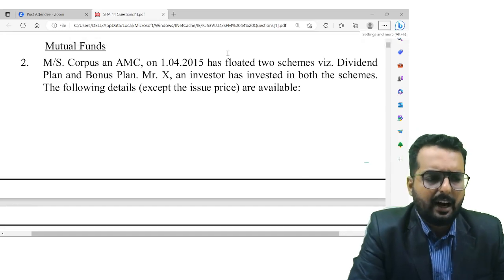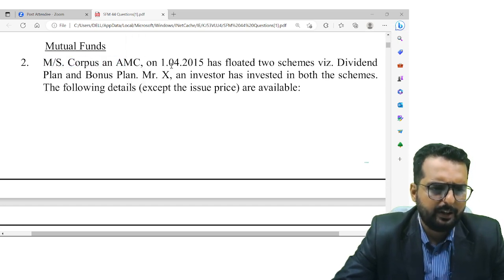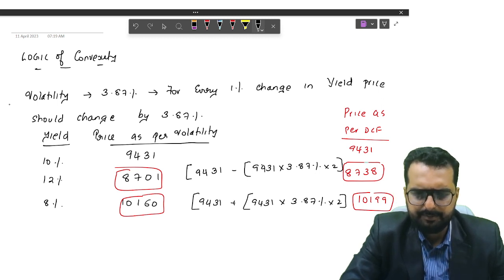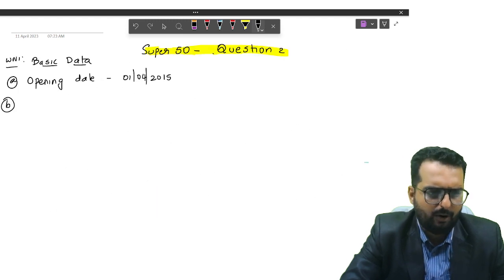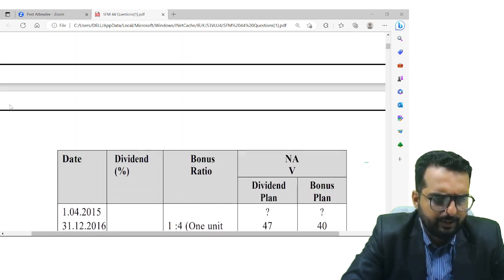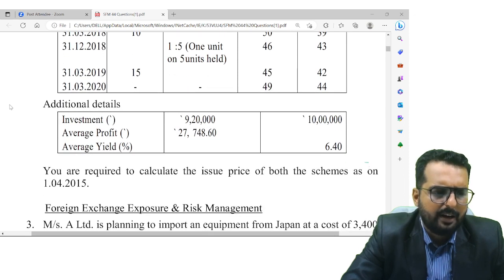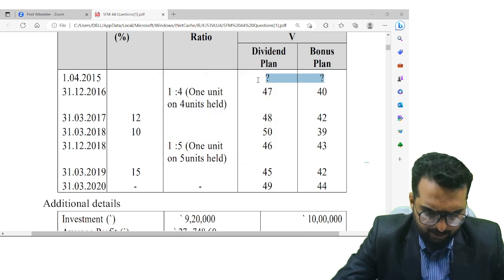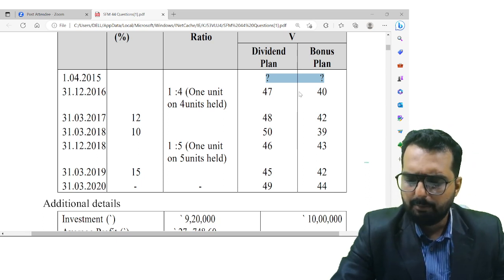CA Final SFM - Super 50 - Question 2 - Mutual Funds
The Super 50 questions are selected few tricky questions, which covers maximum adjustments.
This initiative is taken with the aim of helping students score the maximum marks in their SFM paper.